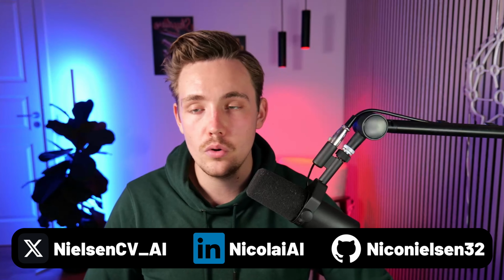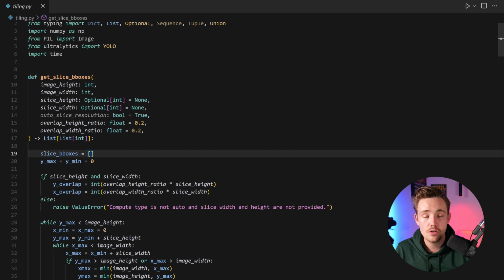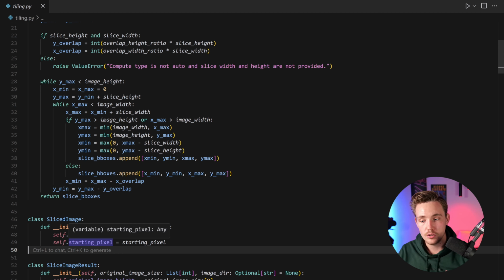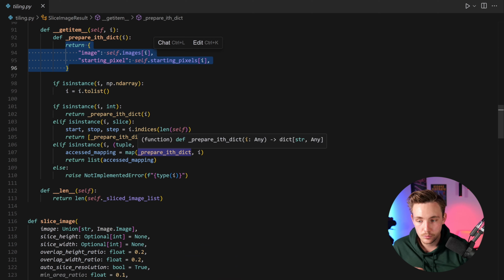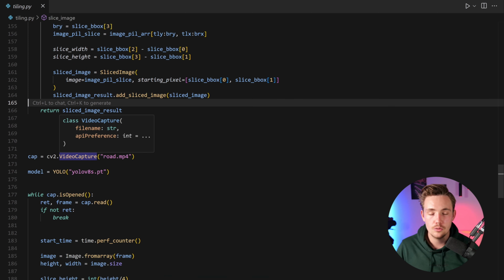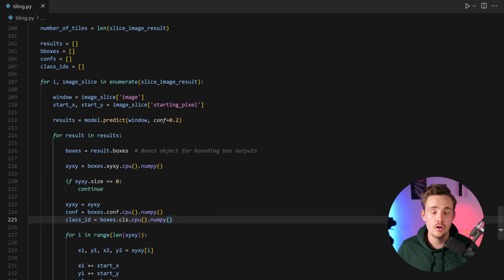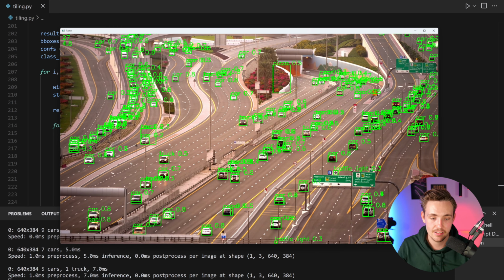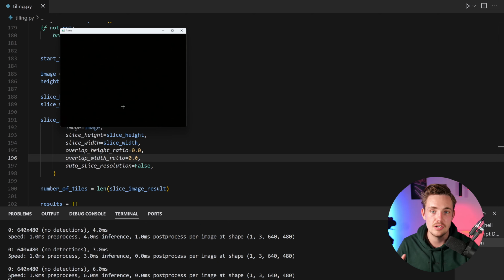How to Use SAHI Tiling Windows to Detect Small Objects with YOLOv8 or ANY Object Detection Model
Inside my school and program, I teach you my system to become an AI engineer or freelancer. Life-time access, personal help by me and I will show you exactly how I went from below average student to making $250/hr. Join the High Earner AI Career Program (PRICES WILL INCREASE SOON)

In this video 📝  we are going to take a look at the underlying code behind SAHI. This can be used to detect very small objects in images by dividing the images into tiles and slides the model over the tech tile instead of the full image. This increases the resolution of the images processed overall and makes it possible to detect all objects in the images without losing detections. There is trade off between accuracy and speed. We go through all the code in details and see how to use it with an arbitrary object detection model.

Timestamps:
00:00 Intro
1:00 Tiling Window explanation
2:12 Code Walktrough
18:48 Results on video
20:49 Results on live webcam
22:31 Outro